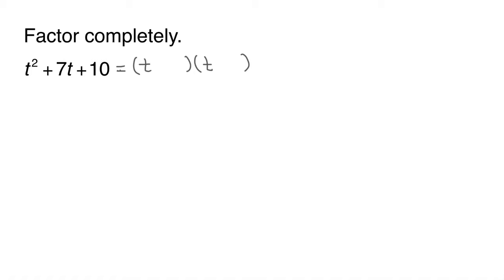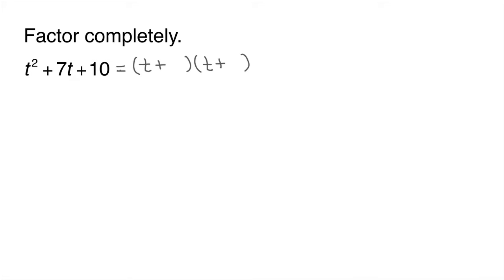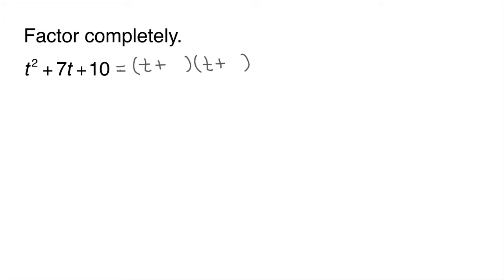Lial Introductory and Intermediate Algebra Chapter Test Prep: Ch. 6 Ex. 6